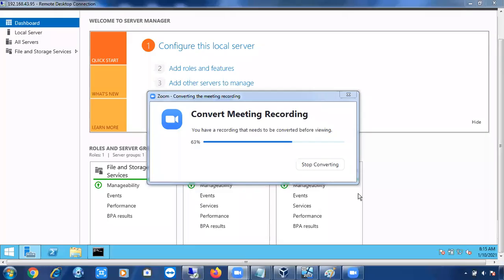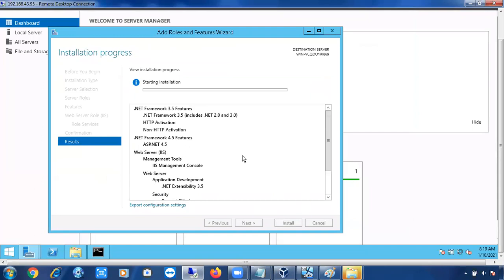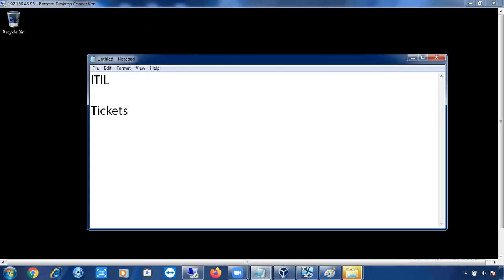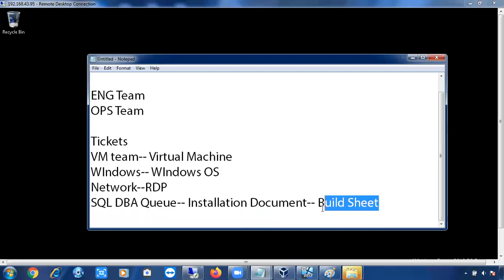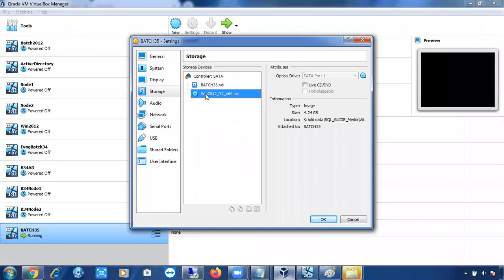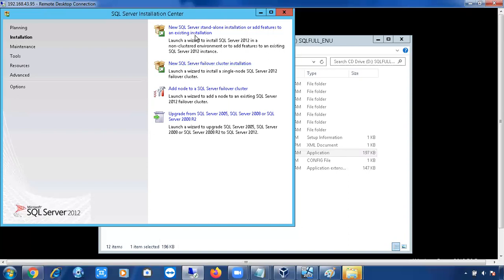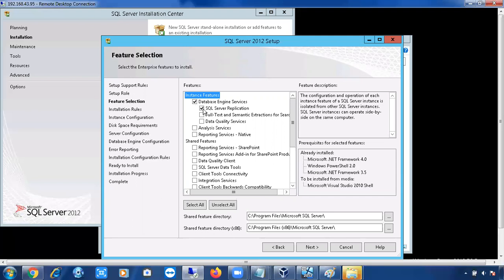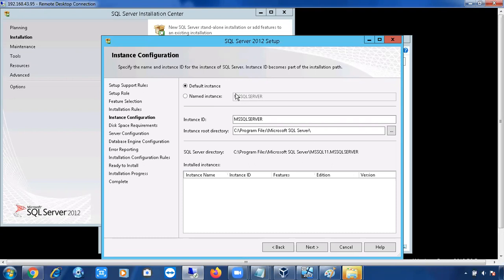Sql DBA INTRODUCTION CLASS 10